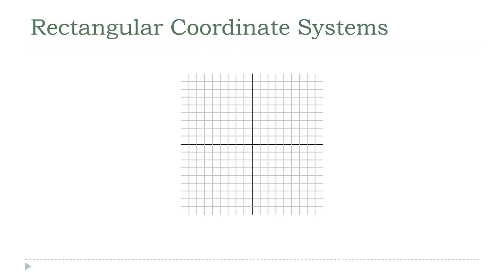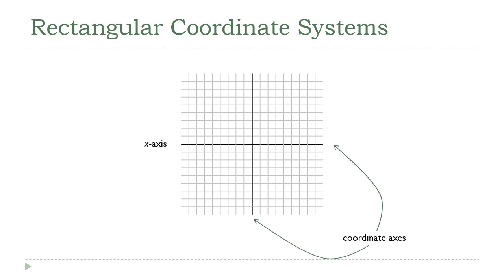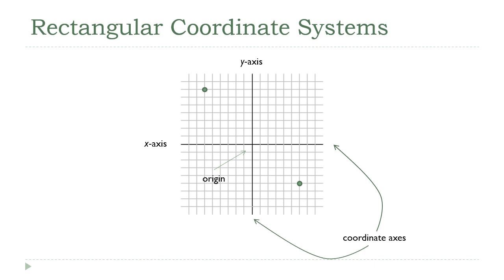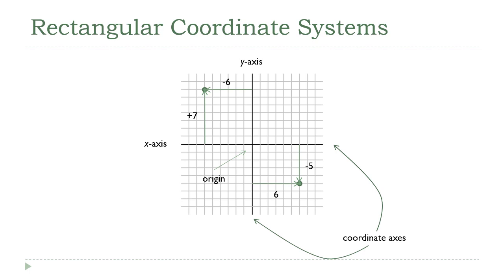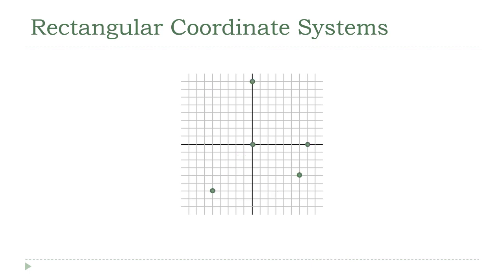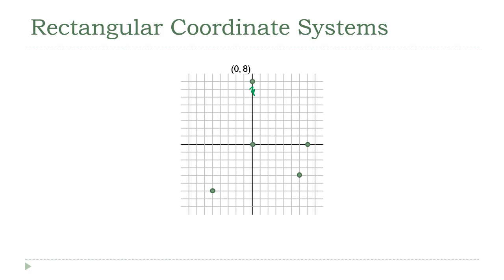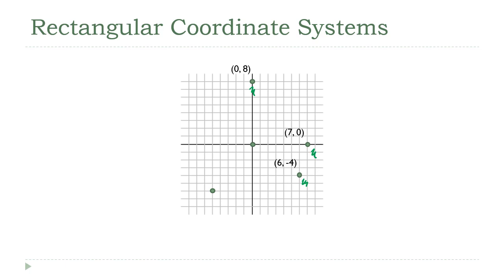Rectangular Coordinates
Coordinate systems are the core concept in analytic geometry.  We're going to start by defining several terms that you've probably seen before like axes and the origin and precisely defining the coordinates of a point in terms of directed distances.